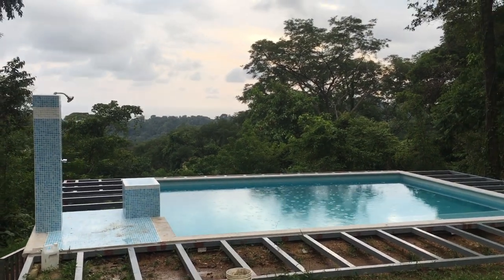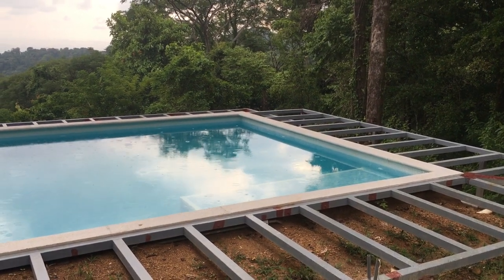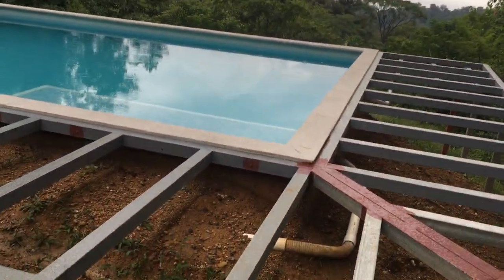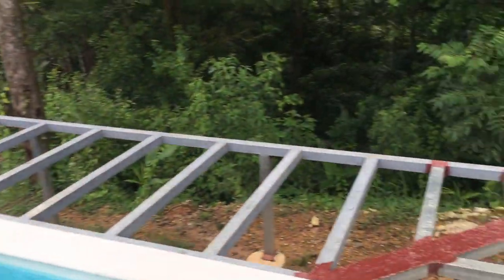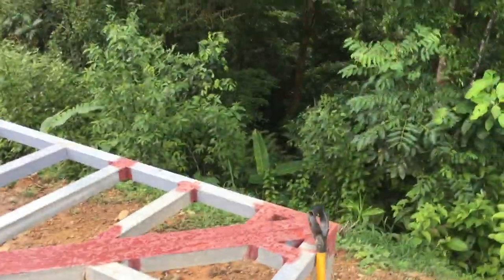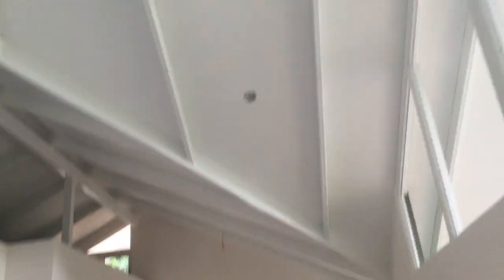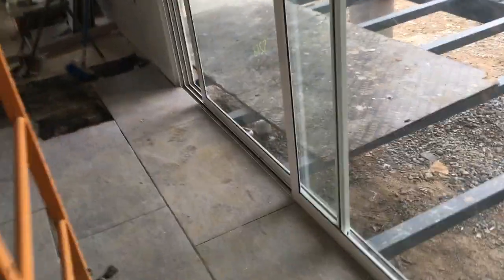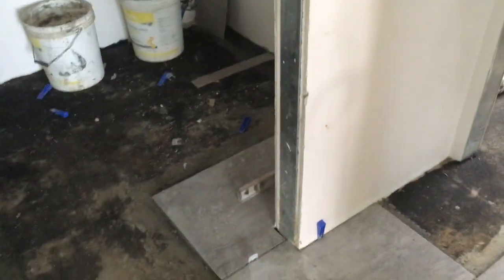Dominicalito Project Update Oct 18,19. Pool functioning on $27 month, tile floor, windows and doors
Educational videos showing various building methods and advanced materials uncommon to Costa Rica.  How to for any person building a home.